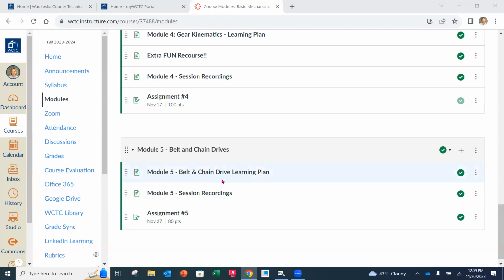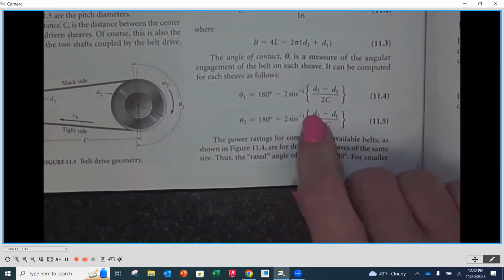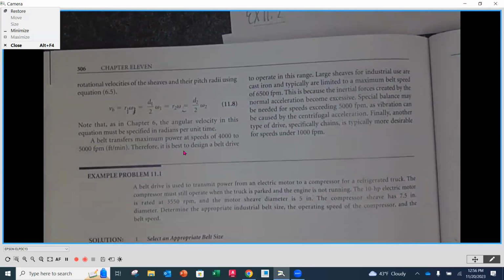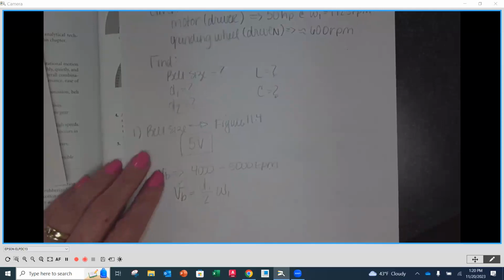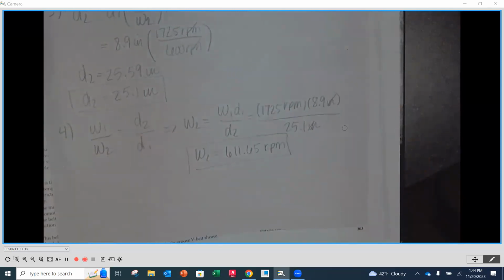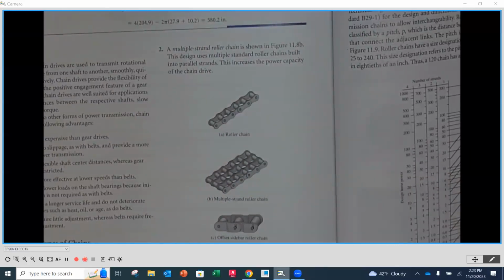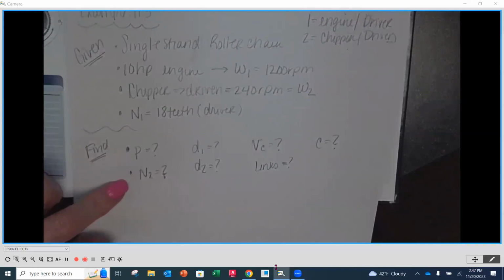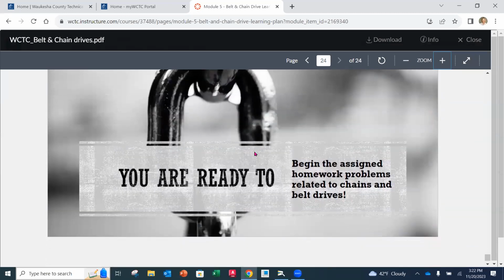WCTC Basic Mech Mod5 Belts & Chains Lecture